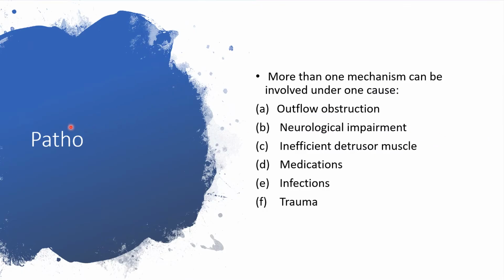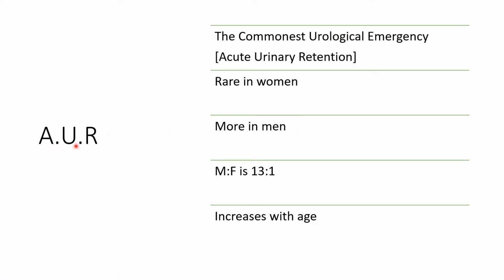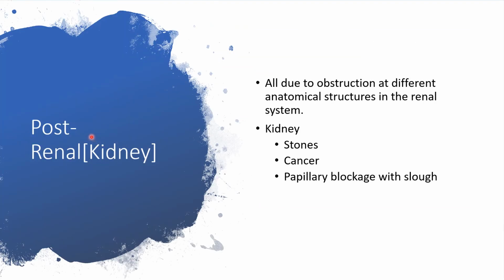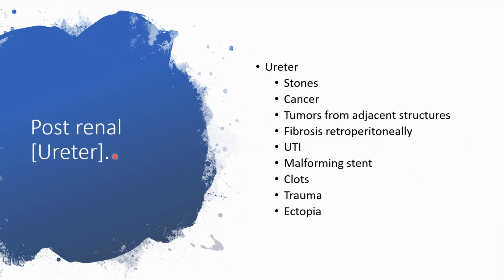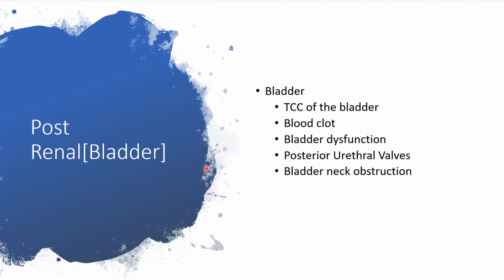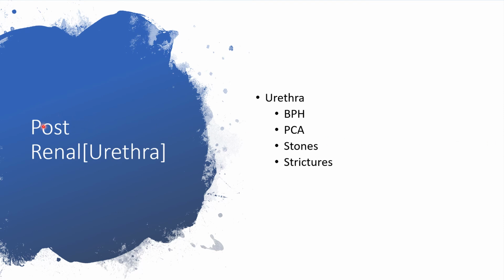POST RENAL CAUSES OF RENAL FAILURE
The Kidneys have worked well, the urine formed is not getting out, what could be the cause ?
What are the Post-renal causes of renal failure?
Answers are all here.
Enjoy listening!